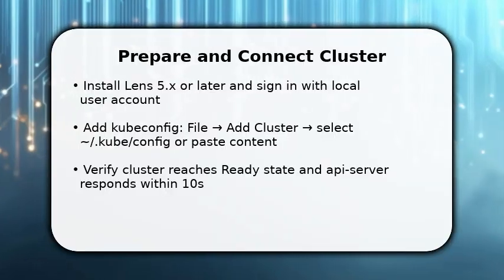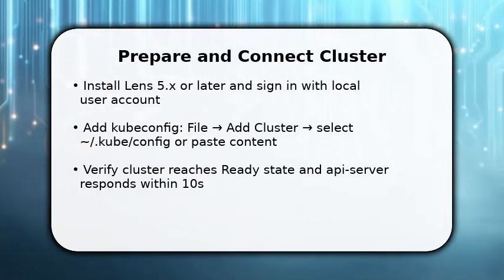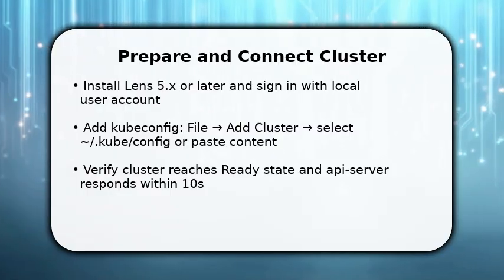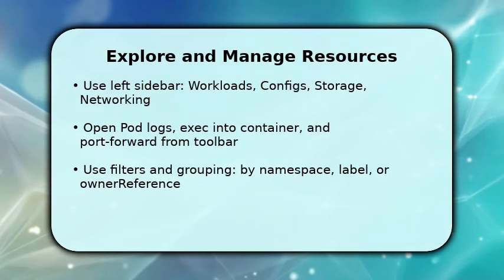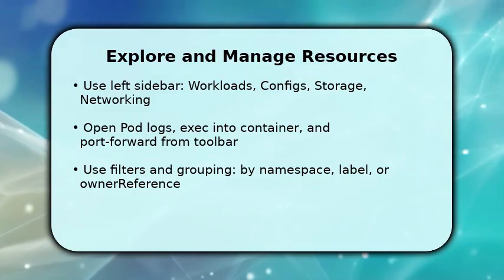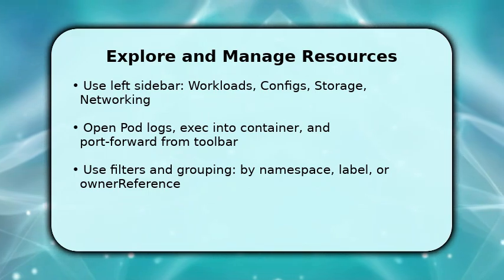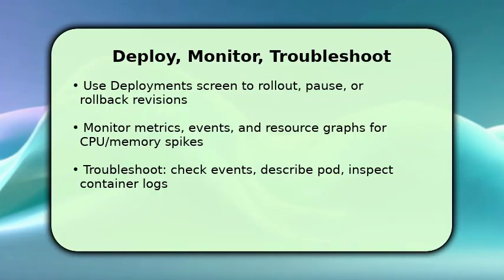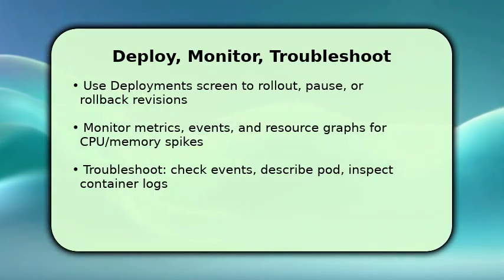How to Use Kubernetes Lens - Full Guide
Dive into the world of Kubernetes management with our comprehensive guide on using Kubernetes Lens. This video tutorial will walk you through setting up and navigating this powerful tool, helping streamline your container orchestration tasks.

Kubernetes, Lens, Container Orchestration, Setup Guide, Navigate Kubernetes,